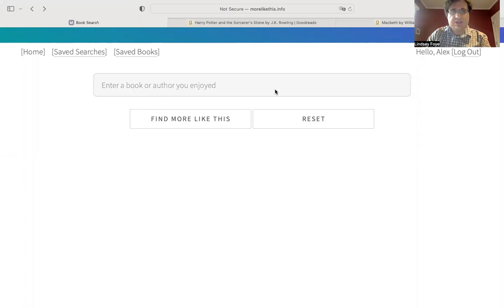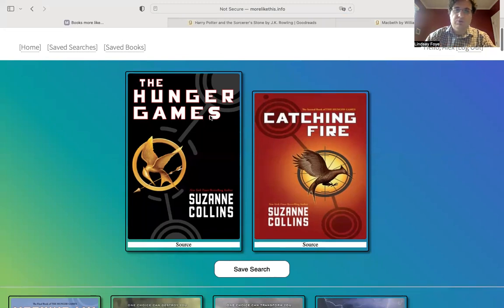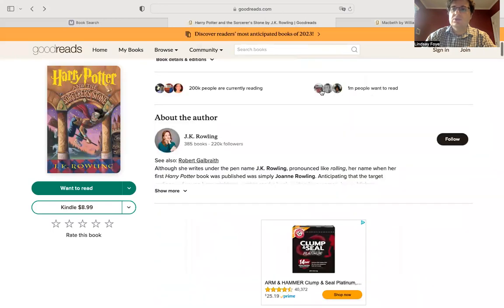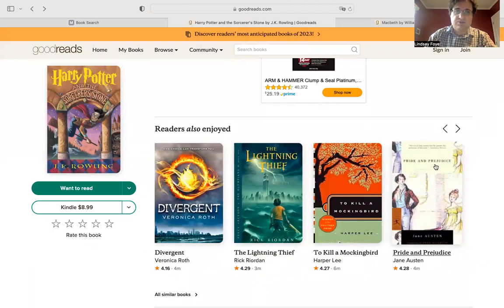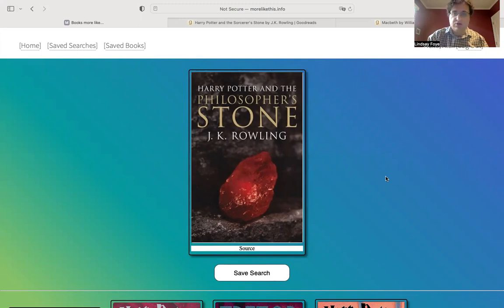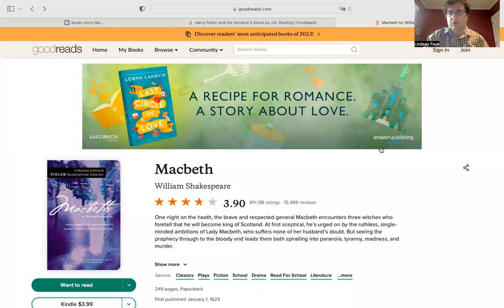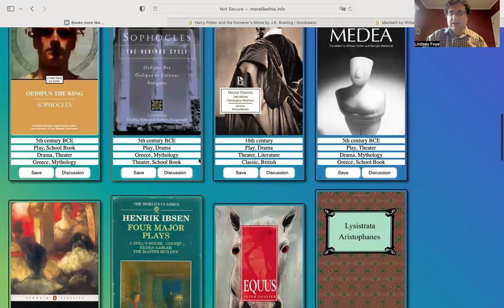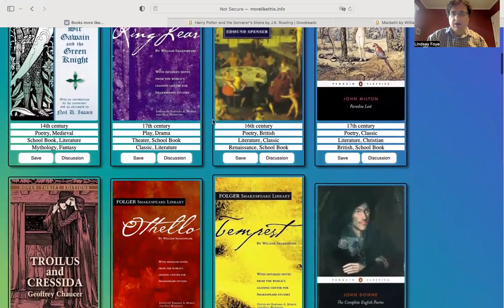More Like This book recommendations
An explanation of a book recommendation system I am building.